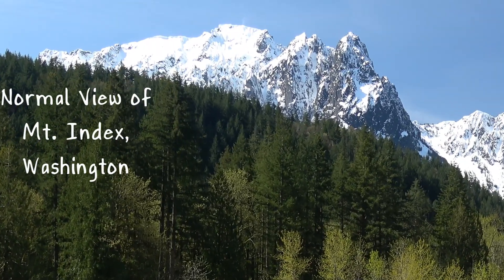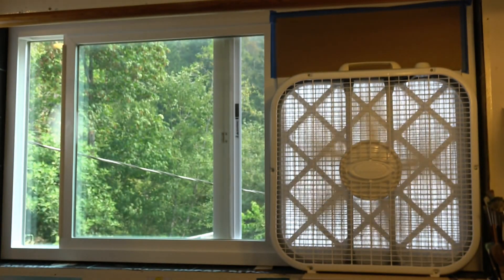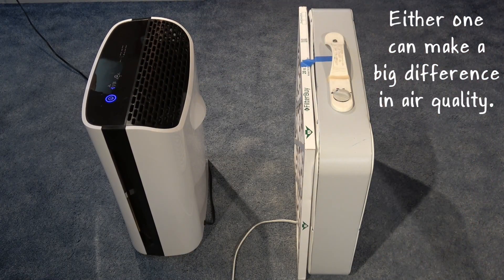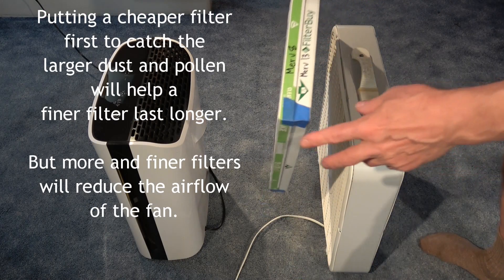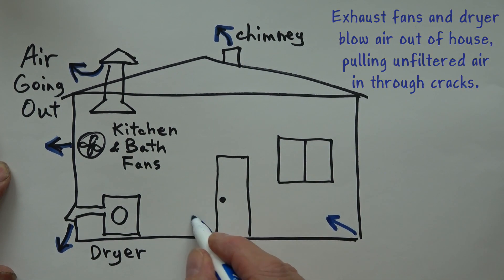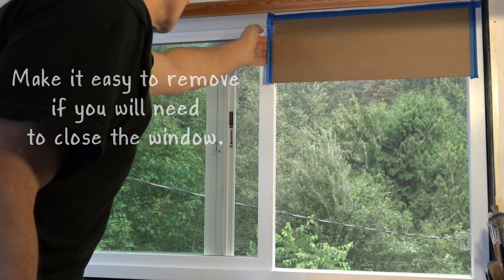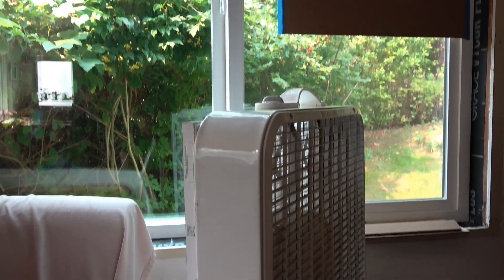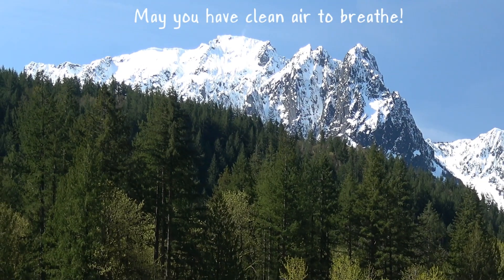HEPA vs DIY Box Fan Air Filter for Smoke, Dust, Pollen & Pet Dander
A low cost way to filter the air in your house to be clean and free of smoke, dust, pet dander, bacteria and pollen.  I highly recommend these 3M Filtrete MERV 13 filters 20" x 20" x 1” (2 Pack 1900) or MERV 14 Filtrete 4 pack They have great air flow and do a better job of filtering smoke out of the air than other brands I've tried.

To also remove odors, add this activated charcoal filter material which you can cut and fit to your box fan for about $5 each
To filter pollen, dust, mold, etc. but not smoke, these MERV 8 Filters are cheaper 20" x 20" x 1”.
Or you can get a washable/reusable filter, and some of these can be cut to fit a round fan. Here's a selection

True HEPA filter units, from $60 to $800, that also remove odors
This HEPA filter also kills germs with UV light for a fair price

A low cost 20" Comfort Zone CZ200A 3 speed fan

Here’s the Merv equivalent filter rating chart shown at 2:41 in this video:
MERV  FPR   MPR      Filters out          Micron Size
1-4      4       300      Dust, Lint, Pollen       over 10
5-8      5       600    + Mold, Dust Mites       3-10
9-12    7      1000   + Exhaust, Pet Dander  1-3
13+    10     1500    + Smoke, Bacteria       0.3-1
    HEPA filters              all the above              0.3
   + Charcoal             + Odors, Chemicals
Wood Smoke particles are 0.2 to 3.0 microns
Check the description or label on the filter - they often show a chart.
FPR is used by Home Depot & Honeywell,    MPR is used by 3M

An easy homemade DIY  box fan air purifier works for allergies, smoke, home or shop dust, and can be very helpful if you're sick.  Video shows how to filter wildfire smoke or smog out of the air entering  your home and create good air flow.  Choosing an air purifier filter:  chart of Merv ratings vs FPR and MPR with Micron size,  Merv 13 vs a HEPA filter air cleaner.  Keep the air in your house clean and sweet smelling, even when there's forest fire smoke, air pollution or pollen outside, or pets, dust and mold inside.

US current air quality and fires - select state for local reports
During the unhealthy air from Washington and BC forest fires in August 2018, and again in 2022 from the Bolt Creek fire 3 miles away, it was such a relief to have clean smoke-free air in our house to breathe, like an oasis.  Going outside even for 10 minutes my eyes, nose and throat were irritated.  When the weather got hot, I filtered the air coming into our house by putting a Merv 13 filter with a fan in the window to bring cool air into the house early in the morning when it was cooler outside than inside, then closed it up during the hot part of the day and ran our air conditioner.